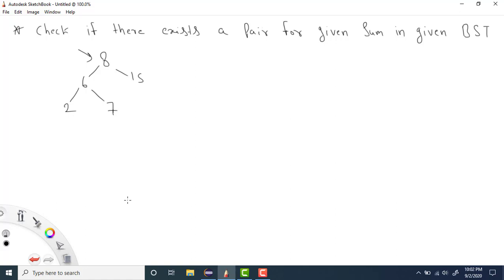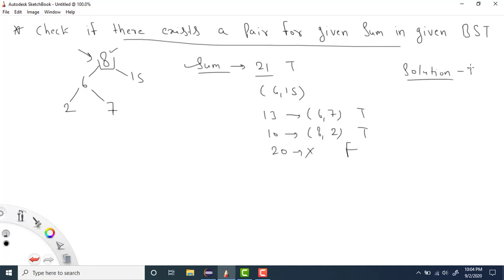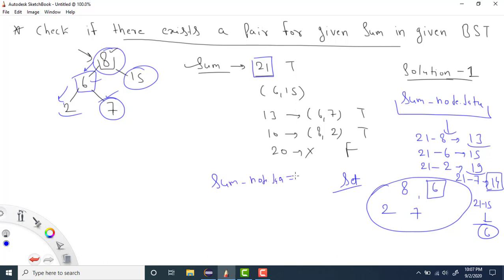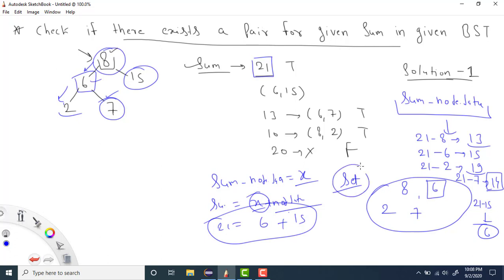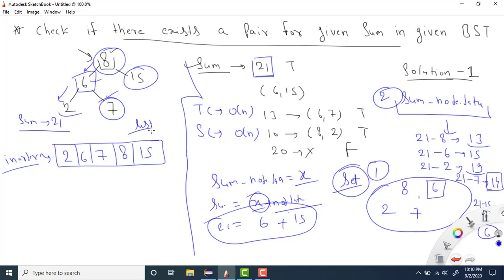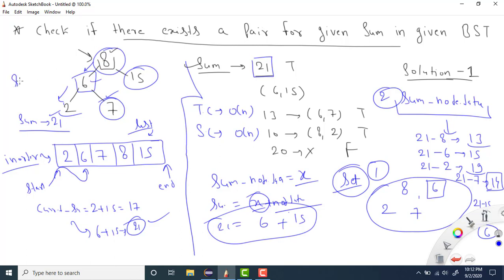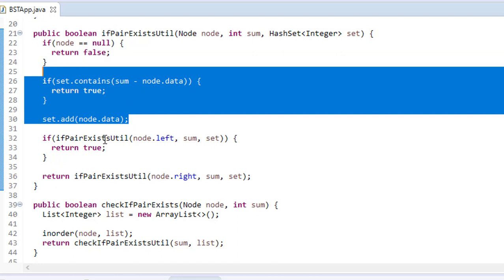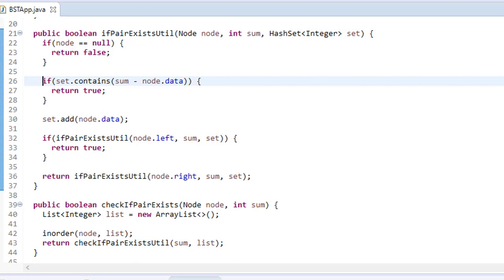BST - 14: Check if there exists a pair for given Sum in BST | Using Set | Using Inorder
Solution - 1
- Traverse BST in preorder manner
- Initialize a Haseset
- For any node, check if sum - node.data present in set or not
- If it present, return true, else add current node value in set
- Traverse every node in tree & check above

Solution - 2
- Traverse BST in inorder
- While Traversing in inorder, keepon adding value as well in list as well
- After traversing, we'll have sorted array/list
- Now take two variable start & end, start will point to o index & end will point to last index
- Get sum of values present at start & end index
- If CurrentSum is equal to given sum, return true.
- If CurrentSum is less than given sum, increase start by 1.
- If CurrentSum is greater than given sum, decrese the end by 1